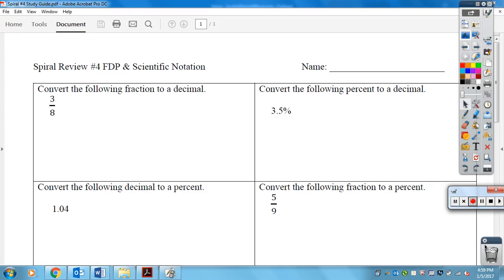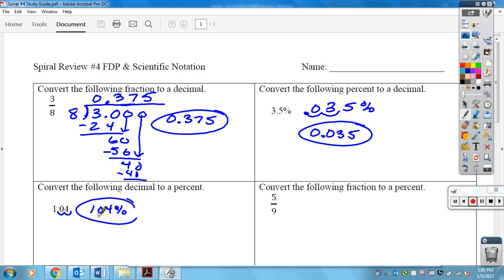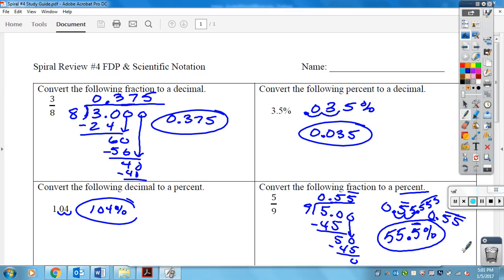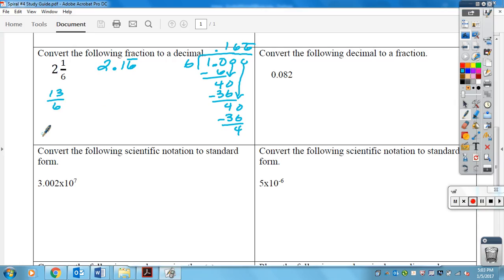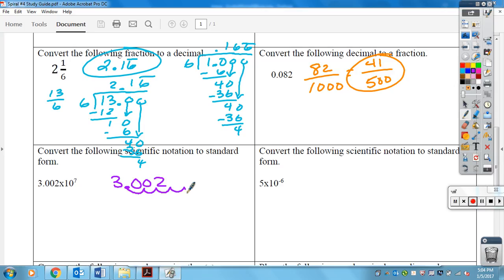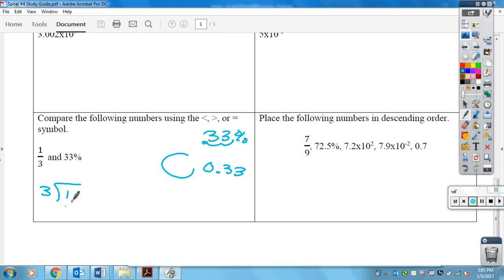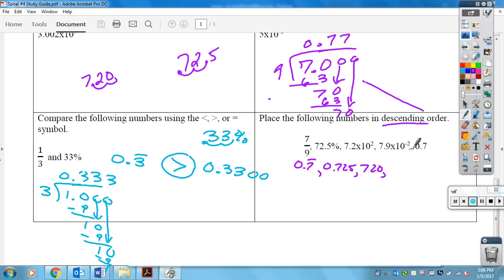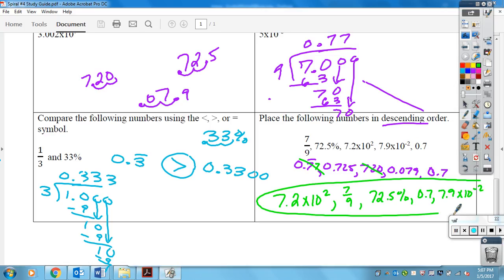Math 7 Spiral #4 FDP SG Answers